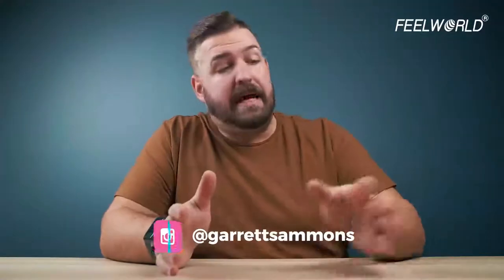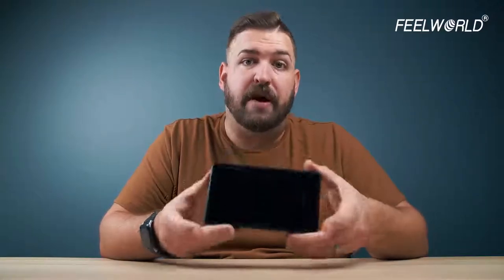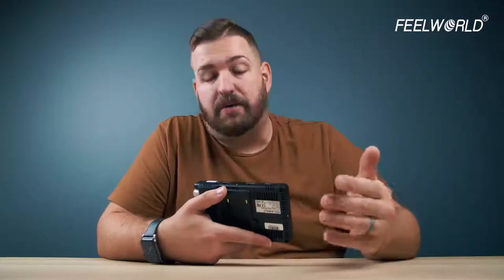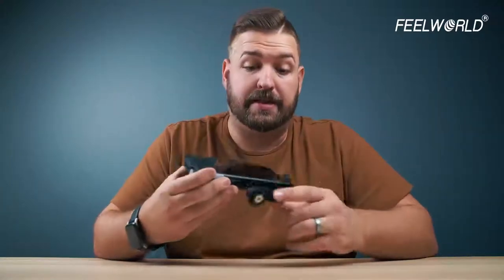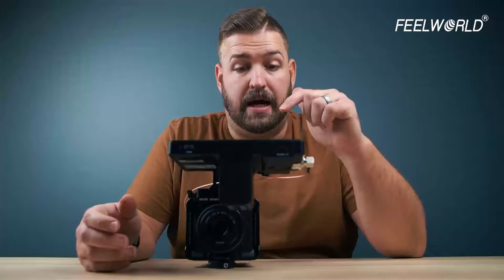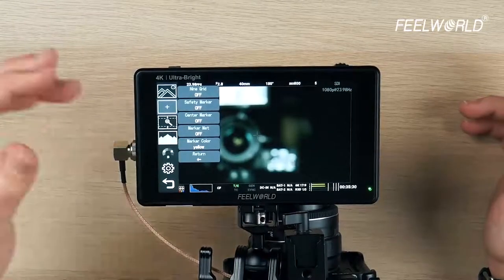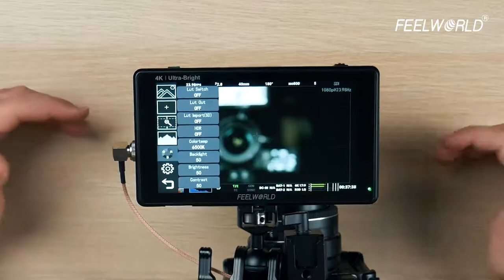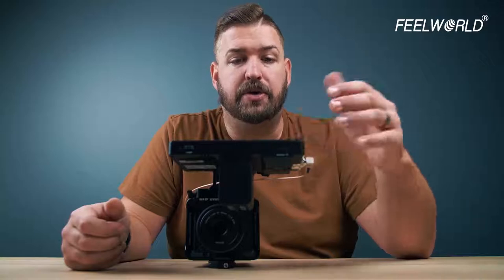Complete FEELWORLD LUT6S Walkthrough | 2600nits 4K HDMI Video Monitor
FEELWORLD LUT6S from FEELWORLD is an affordable, 6-inch on-camera monitor. It's unbelievably bright at 2600nit and accepts both HDMI and SDI inputs. It's a loop-through monitor that accepts a 4K signal. Be sure to watch the whole video to see the menus, button layout, and design walkthroughs.

Specials thanks @garrettsammons   review our LUT6S!
If you have any problems with the LUT6S, kindly please leave them in the comments.